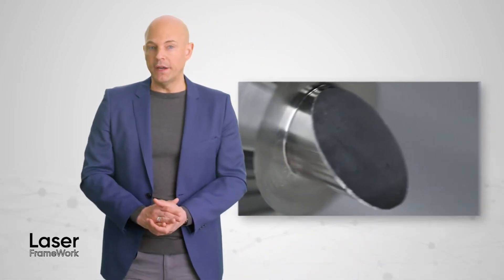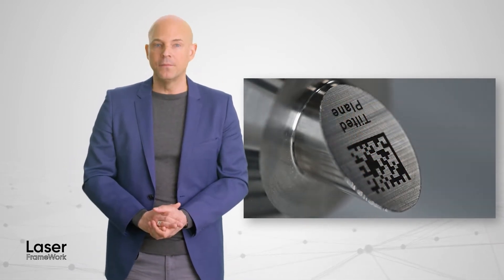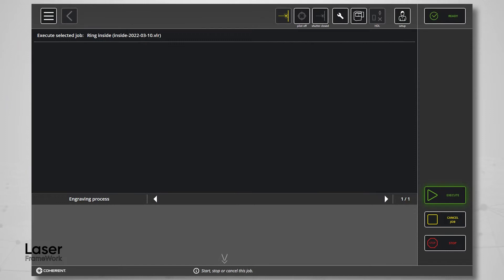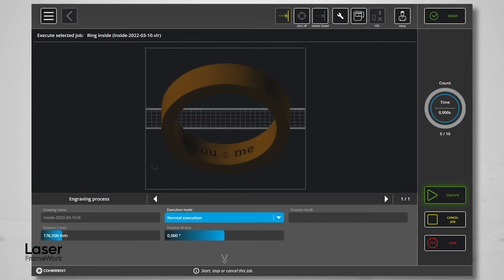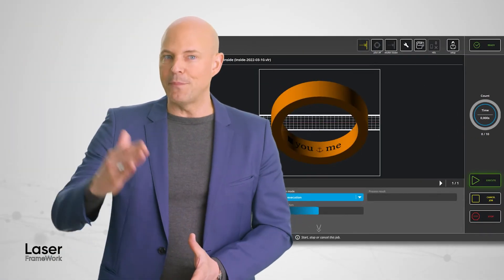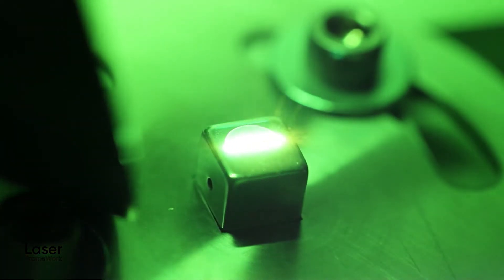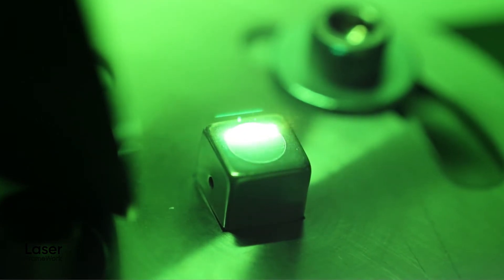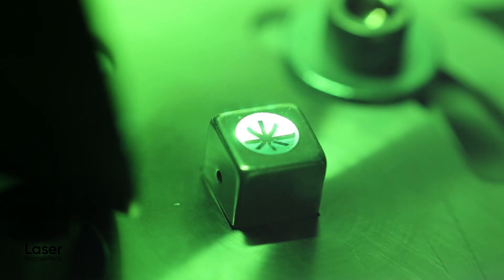Coherent | Laser FrameWork Software Suite - Easy Processing of 3D Workpieces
Laser Marking of non-flat parts has long been a challenge, but Coherent Laser FrameWork let’s you accomplish it with ease.
It uses machine vision to automatically determine the shape, position, and orientation of a non-flat workpiece. Then, the software automatically adjusts the layout and position to produce great-looking marks in exactly the right position.